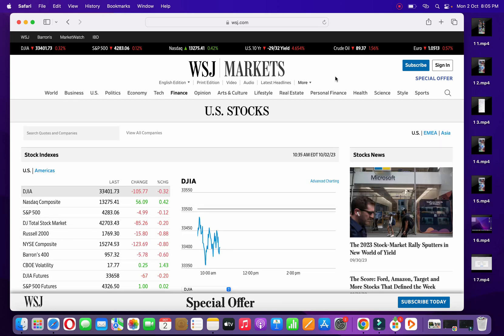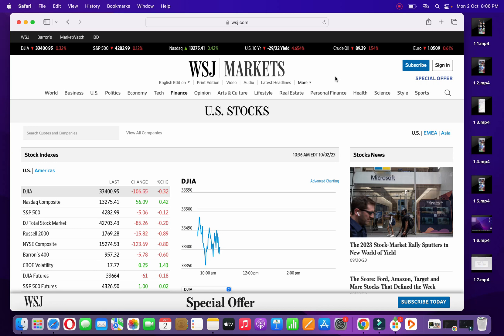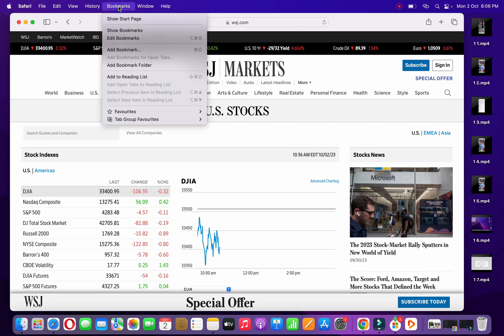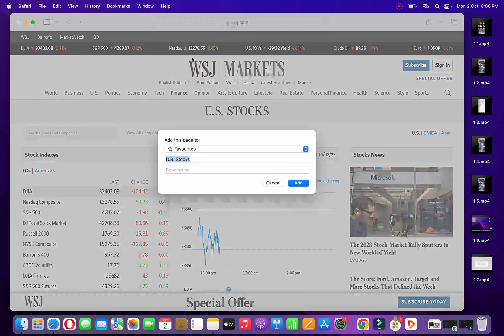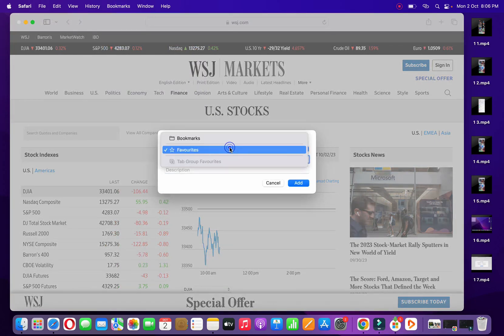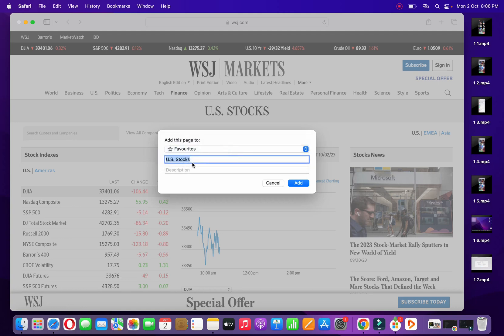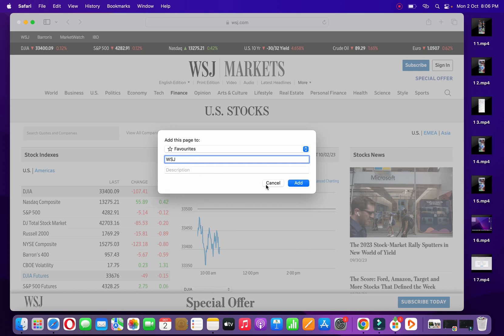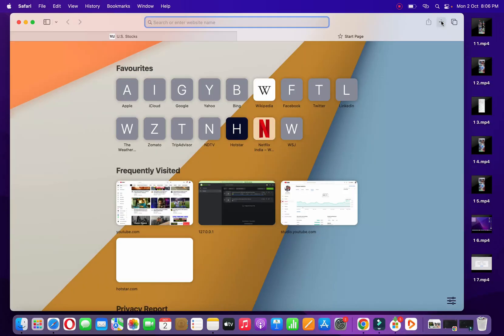How To Add A Website To Favourites in Safari On Mac (2023)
macbook mac safari Learn how to add to favourites in Safari on Macbook Air/Pro.